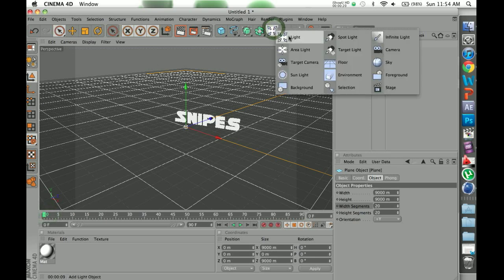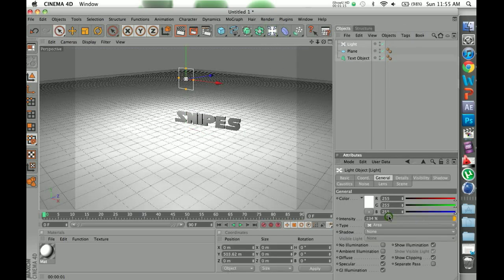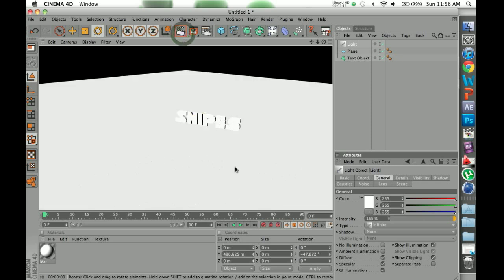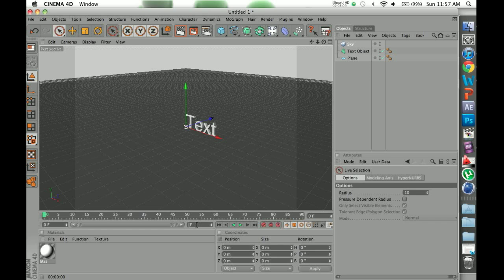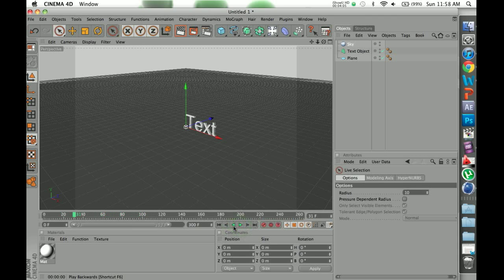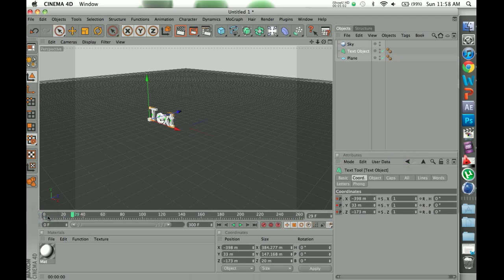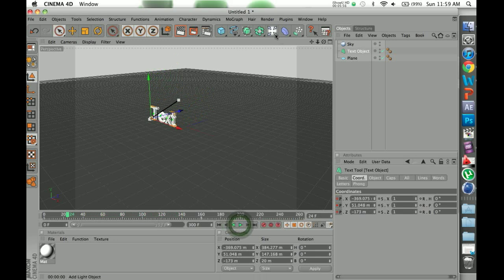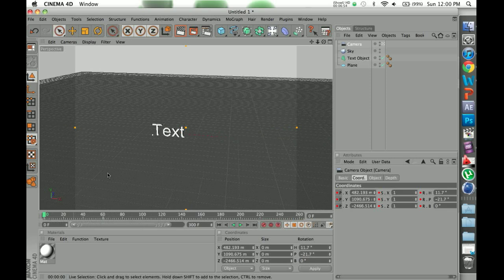Cinema 4D Tutorials - Simple Lighting and Keyframes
Cinema 4D download links below, Watch in HD. Hey guys, me again. This is a simple tutorial on how to use lighting and key framing to make your intro look the best it can be. Please PM me at StraightlineGFX if you need any help, or comment on the video.